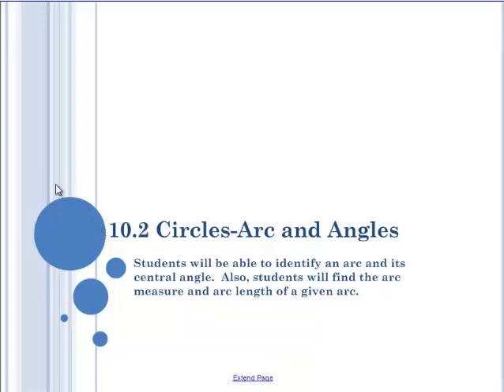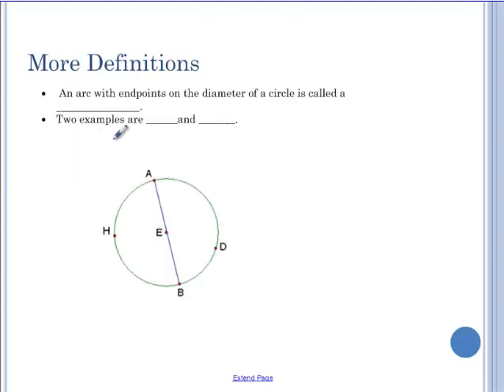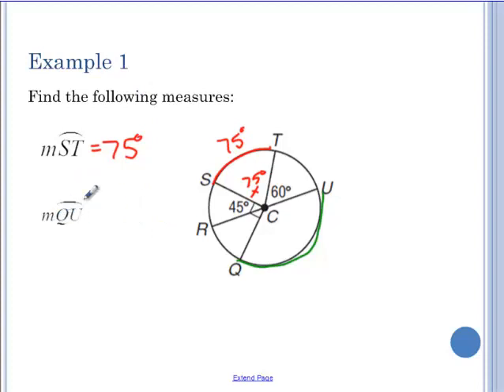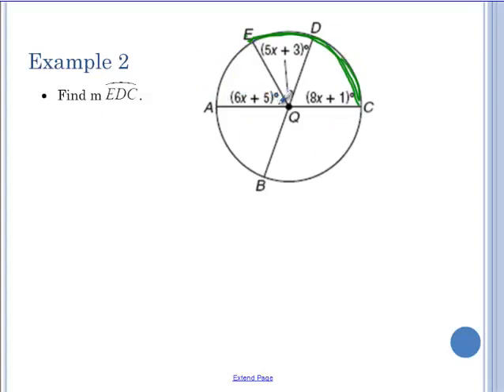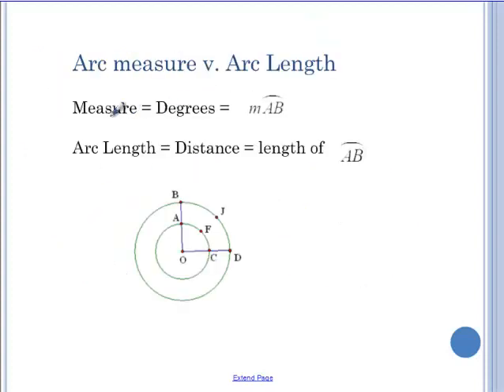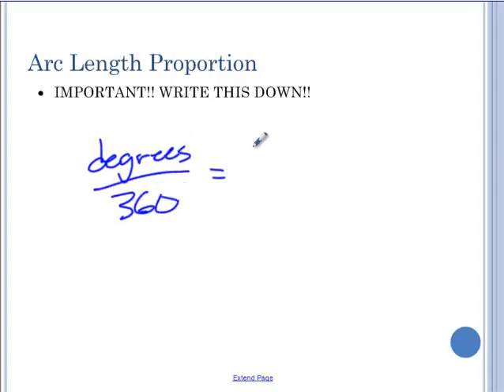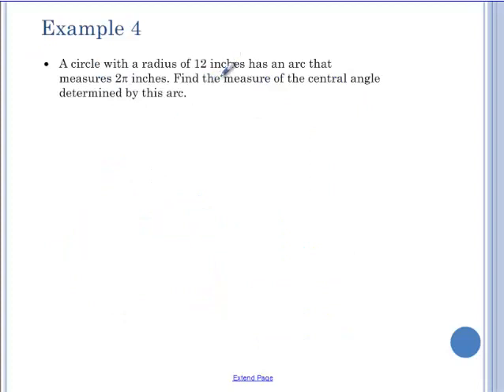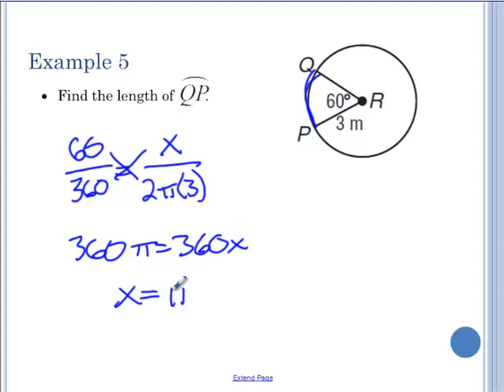12.2a Arc Length and Measure